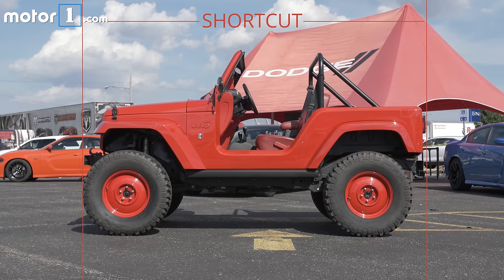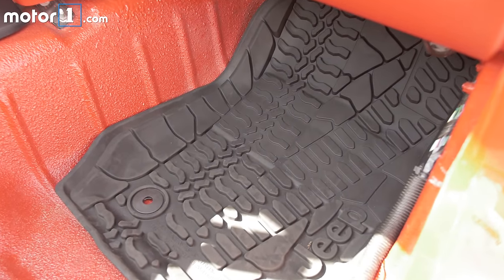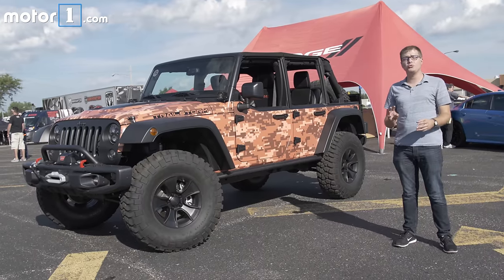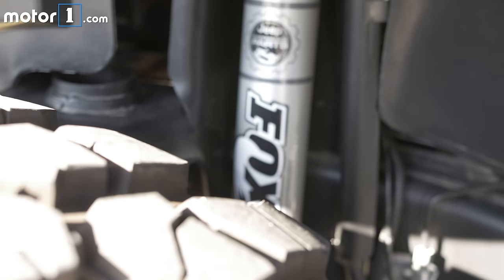Meeting the latest Jeep Easter Safari concepts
Motor1 Senior Editor Jake Holmes takes a look at last years Jeep Easter Safari Concepts

CREDITS
Host: Jake Holmes
DP: James Bradbury
Editor: James Bradbury